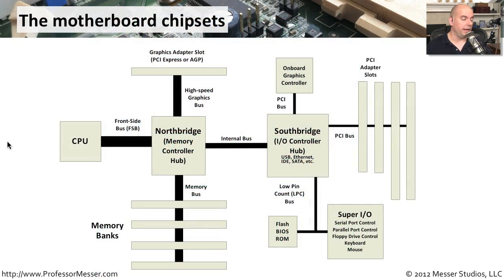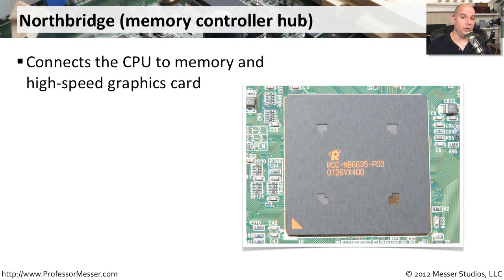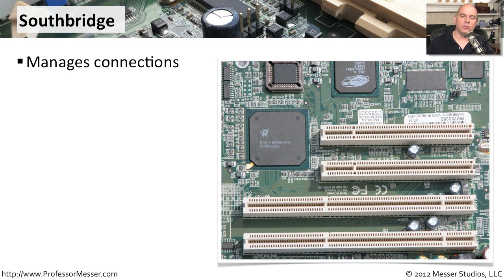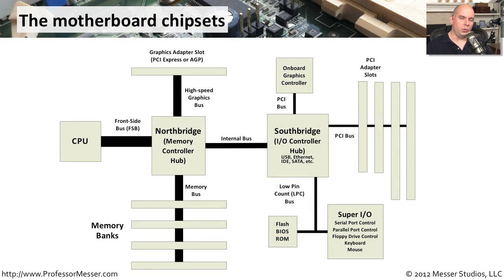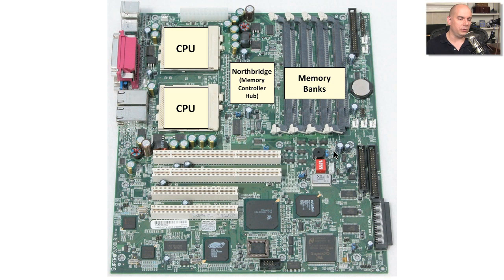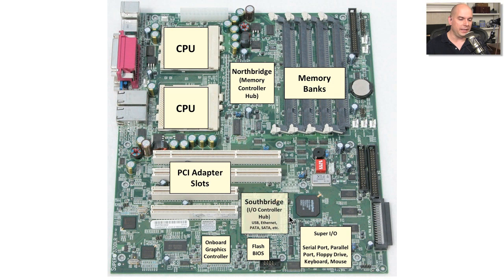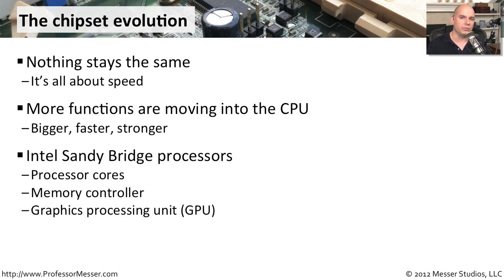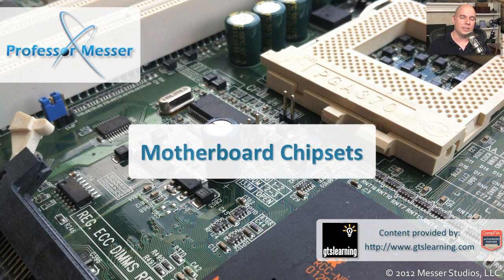Motherboard Chipsets - CompTIA A+ 220-801: 1.2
The PC motherboard is a mix of hardware, and there are many different chipsets and bus connections that make up our modern computers. In this video, you'll learn about different motherboard chipsets and how to easily recognize motherboard components.